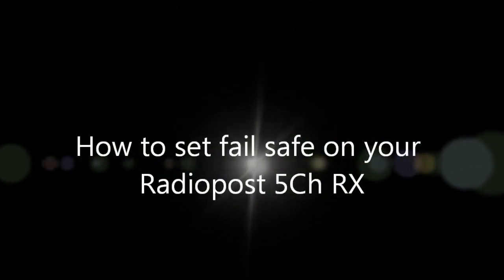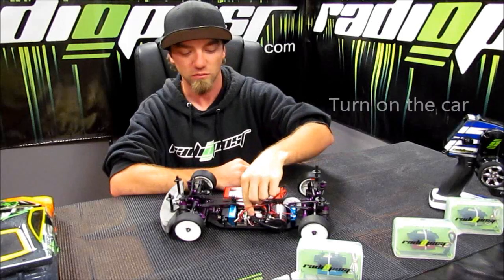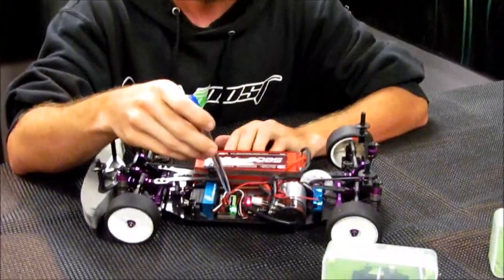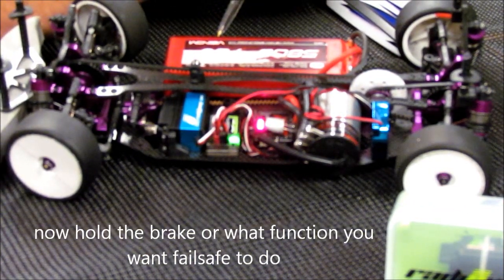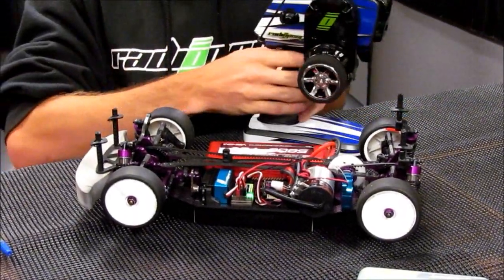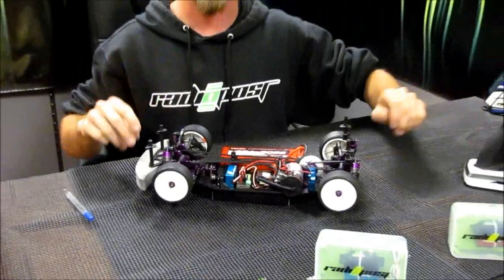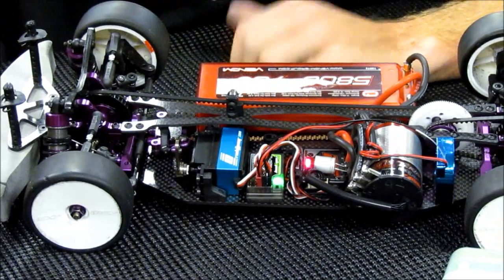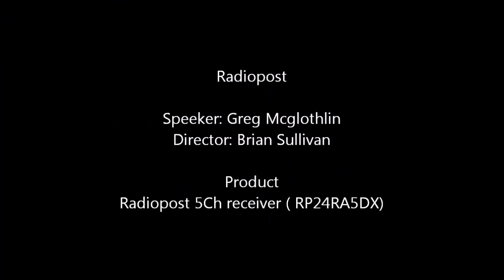how to set fail safe using radiopost 5Ch RX in your electric car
radiopost how to set failsafe